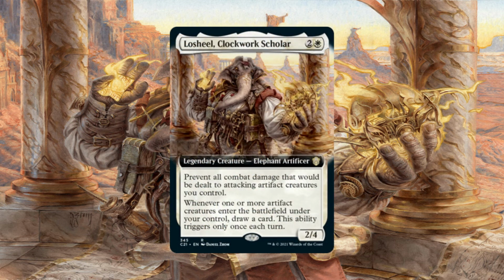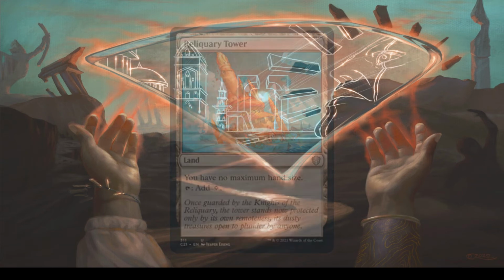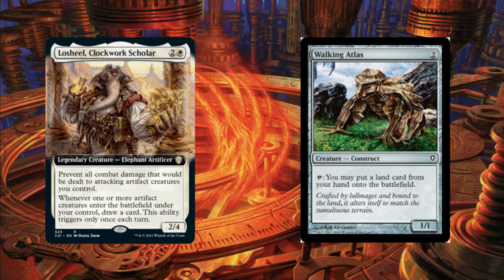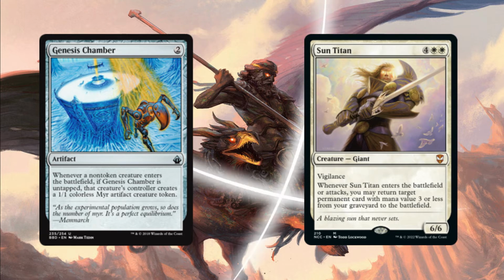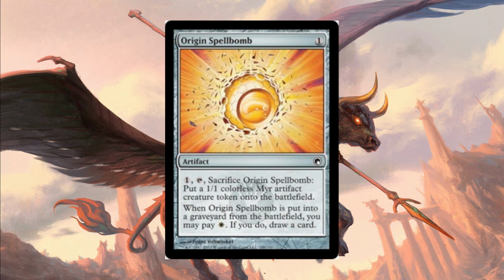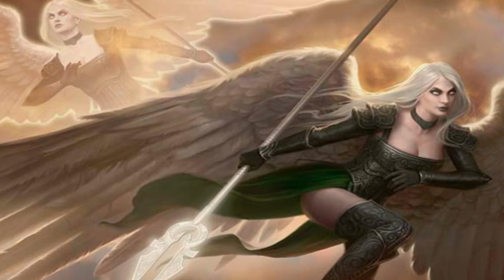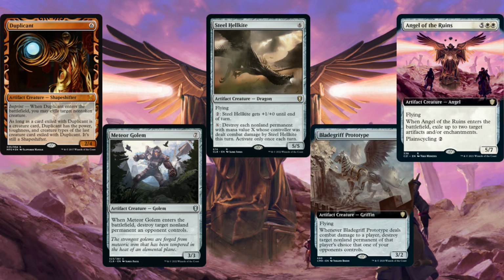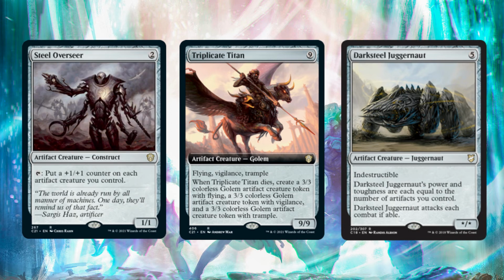Losheel, Clockwork Scholar EDH | Mono-White Artifacts | Magic: the Gathering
Welcome back to the Mana Confluence, a juncture for all things Magic: the Gathering! Today we're talking about Losheel, Clockwork Scholar, one of the best commanders at compensating for white's inability to draw cards and ramp. This also happens to be an awesome artifact creature tribal commander! Thanks for stopping by, I hope you enjoy!

If you do so you're really helping the channel out!